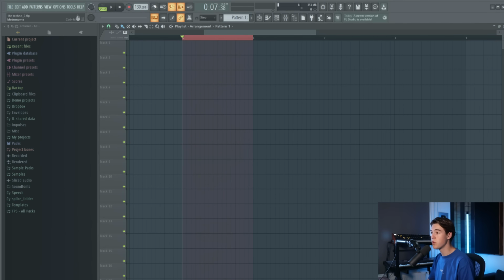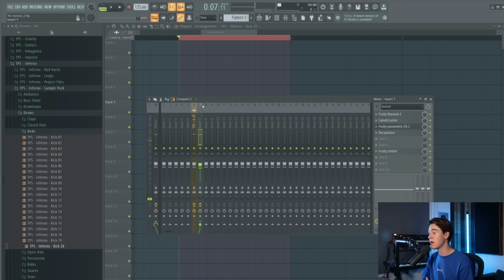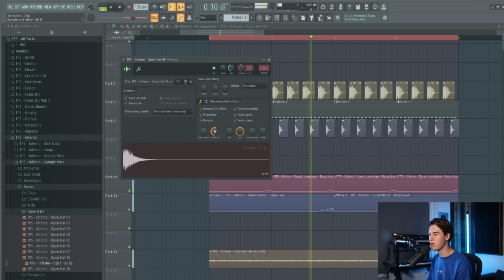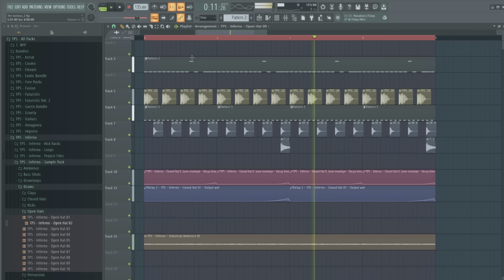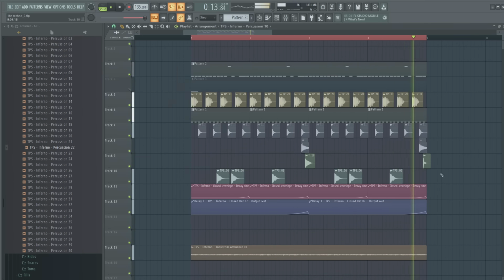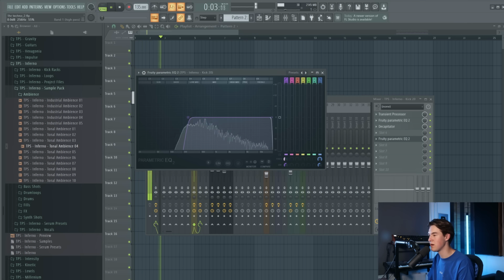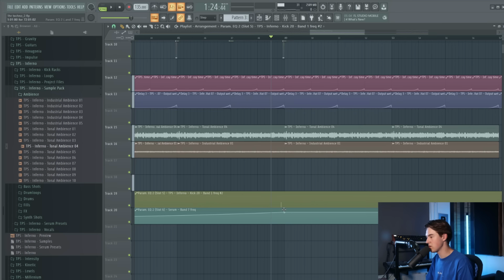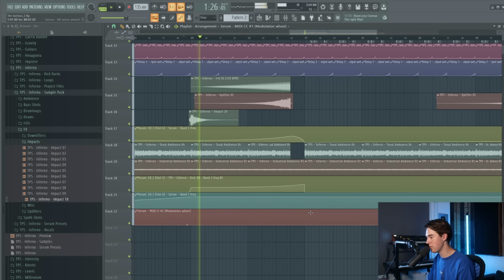Making A Techno Track in 1 HOUR (Full Process)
◾️  In this video Yanick is going to create a full Techno track in 1 hour! By going over sound selection, arrangement, mixing and more, there is a lot of valuable content in this video.

Chapters:
0:00 Intro
1:00 Kick Drum
10:26 Hi-Hats
18:55 303 (Acid Loop)
24:42 Synth Stab
27:50 Toms & Percussion
35:20 Top Melody
38:35 Arrangement
57:37 Full Track
58:59 Outro